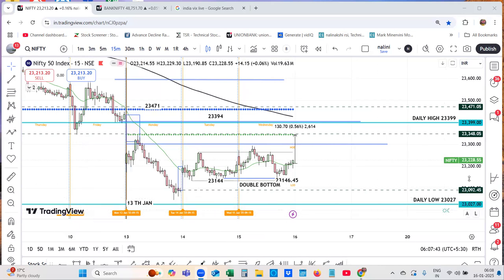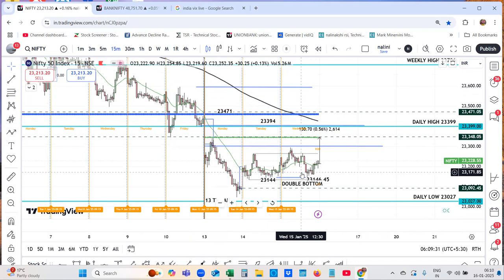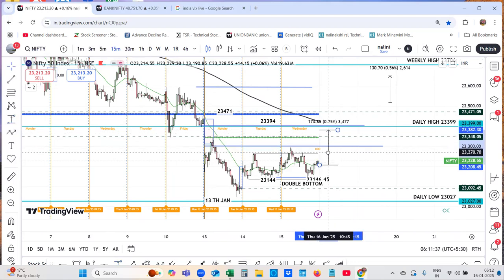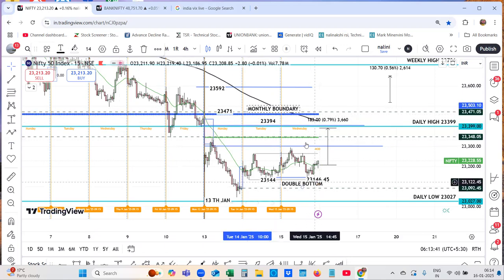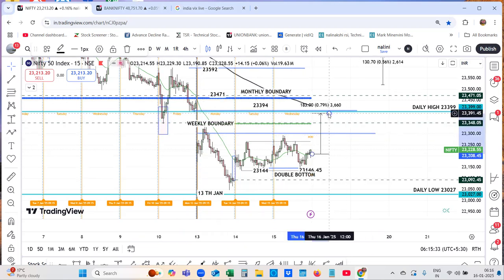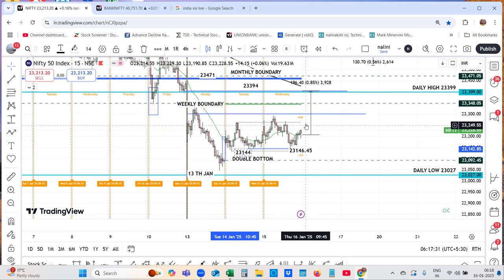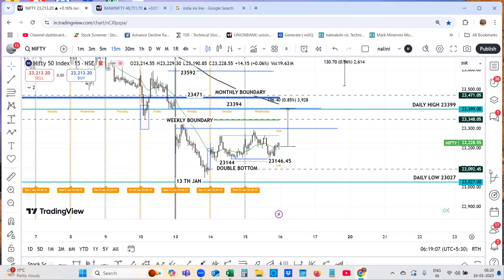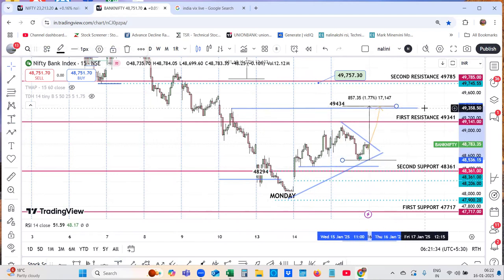Gap-Up Trap? Hidden Bearish Signals Uncovered!"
GIFT Nifty is showing a gap-up of 128 points, aligning with Monday's high. Previously, the market gapped down from Friday's close to Monday's open, leaving dynamic liquidity in the market. Despite this gap-up, the market structure remains bearish. Market makers might push prices to absorb this liquidity before moving sideways to continue the overall trend. Today's move could be deceptive, trapping intraday traders into wrong trades. A similar price action setup is visible in Bank Nifty. Watch the full analysis to stay ahead of the traps and trade smartly!